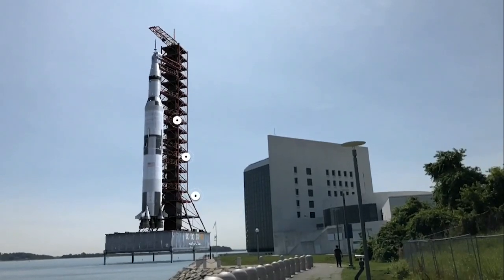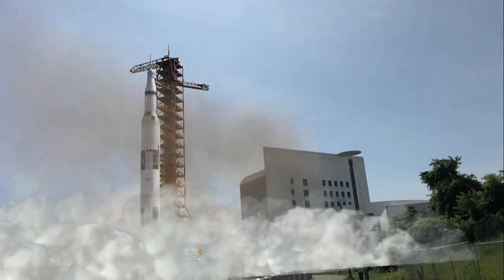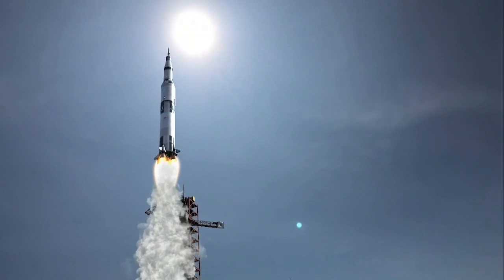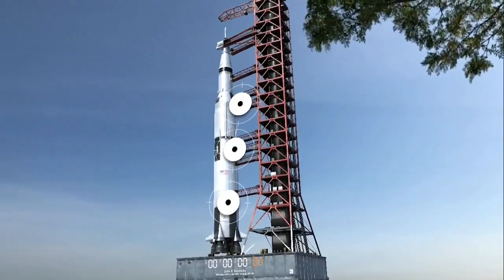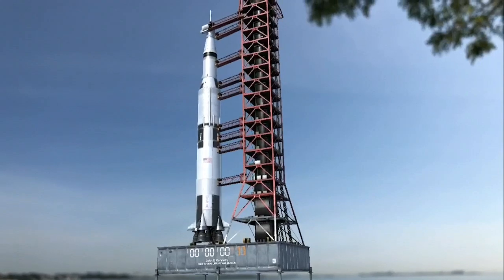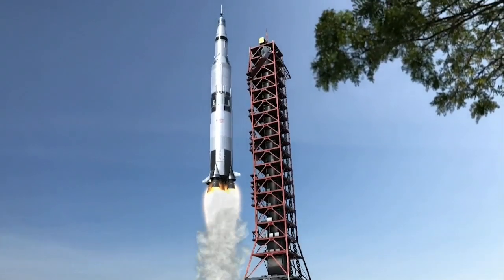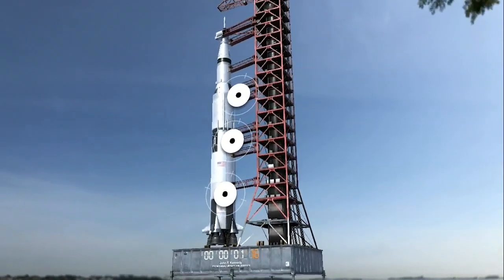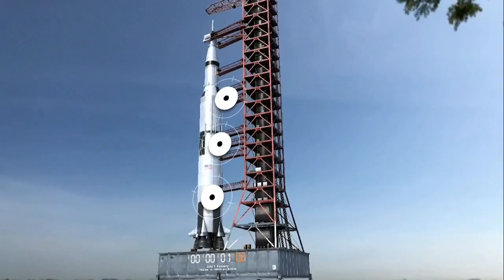El lanzamiento del Apolo 11 a escala real gracias a la realidad aumentada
La Biblioteca Presidencial John F. Kennedy de Boston (Massachussets, EE.UU.) exhibe la primera representación a escala real del lanzamiento del Apolo 11 mediante una simulación gracias a la realidad aumentada.
Esta semana se cumplen 50 años de la primera vez que el hombre llegó a la Luna.